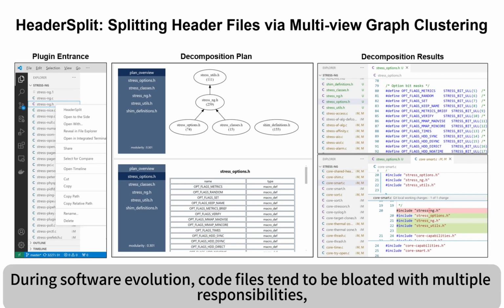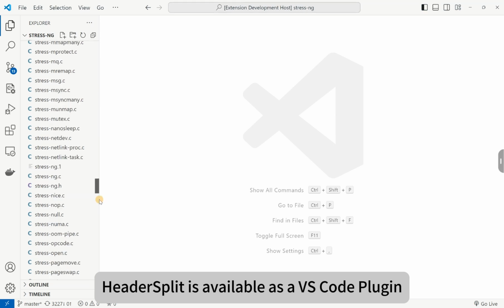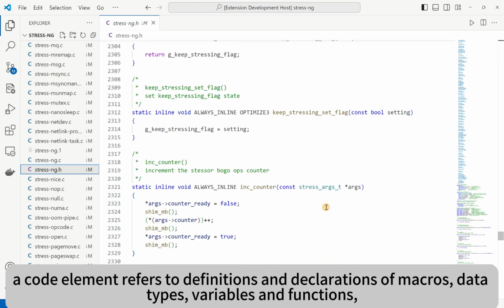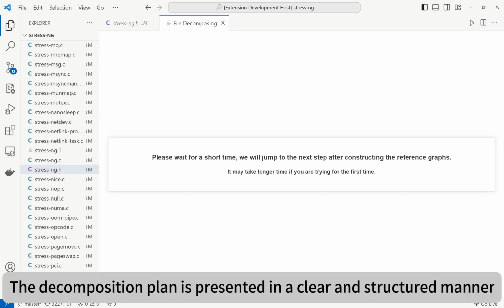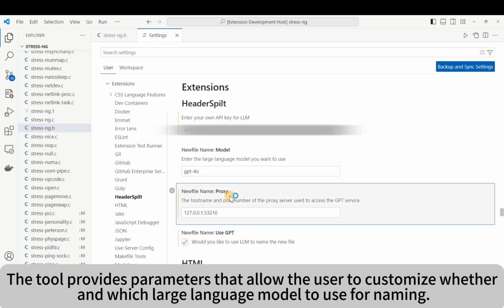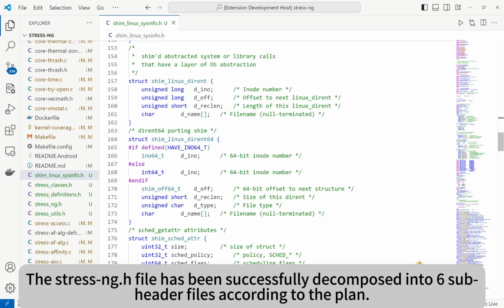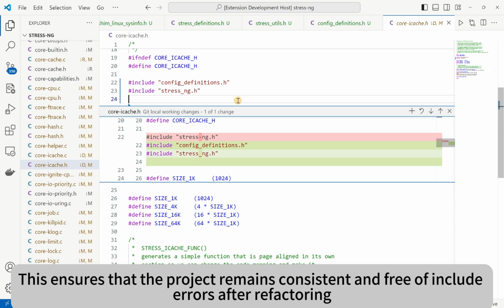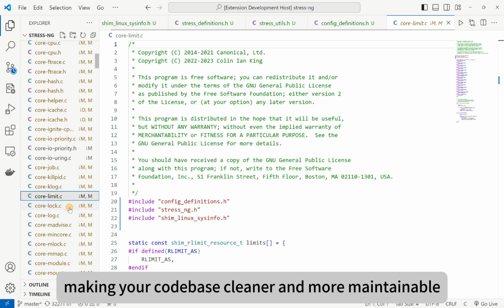HeaderSplit Demo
This is the video of the tool demo paper HeaderSplit.